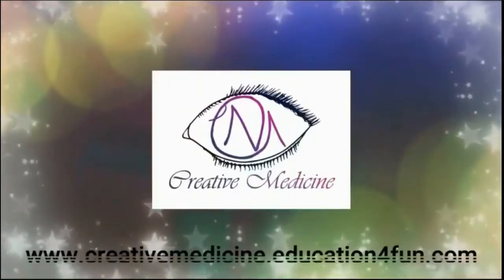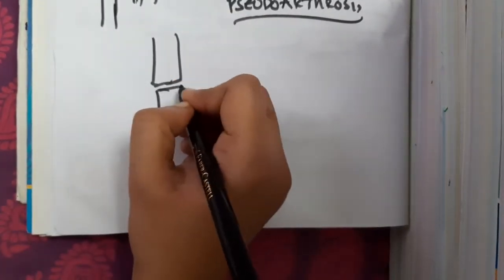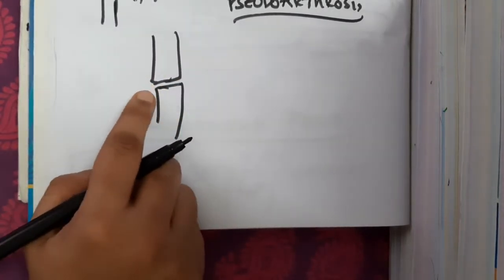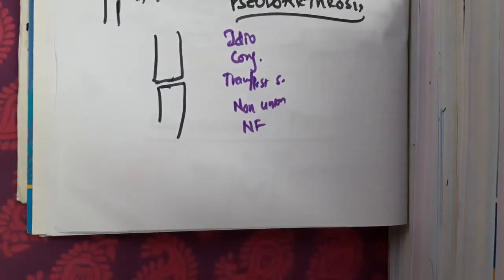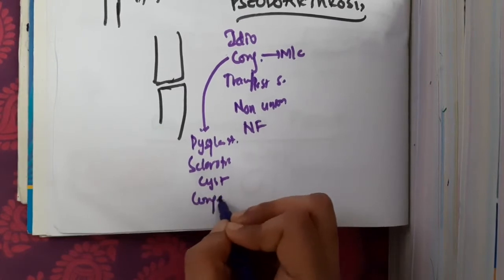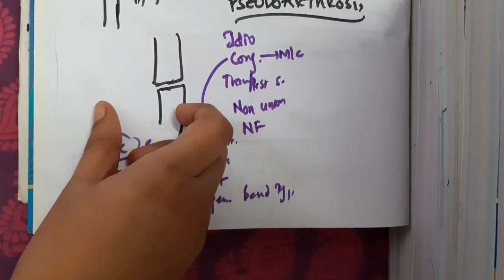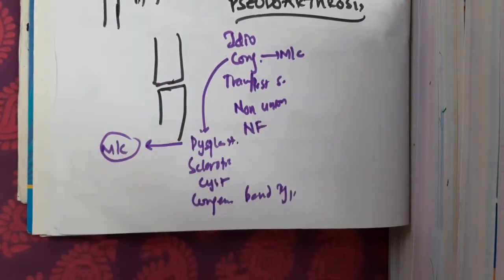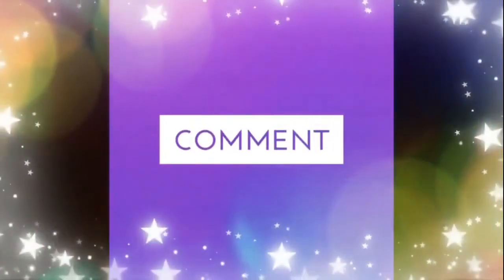2 3 pseudoarthrosis mp4 || ORTHOPEDICS